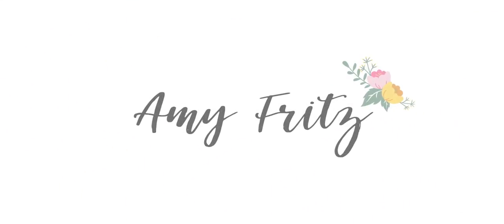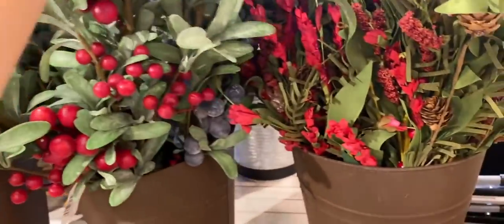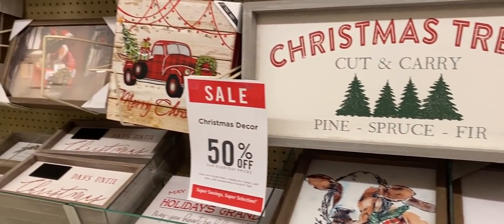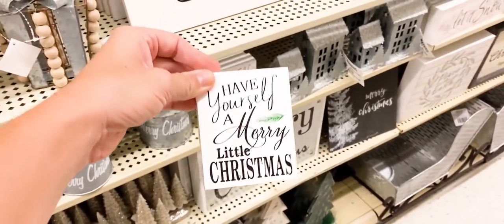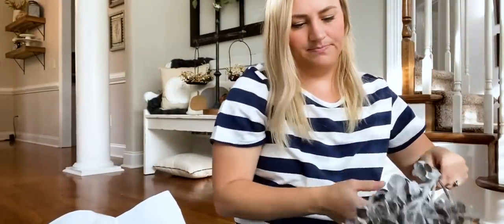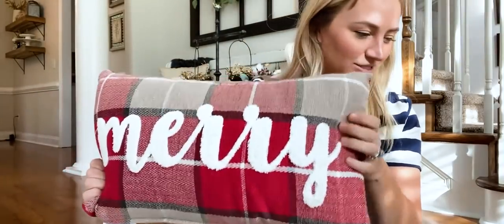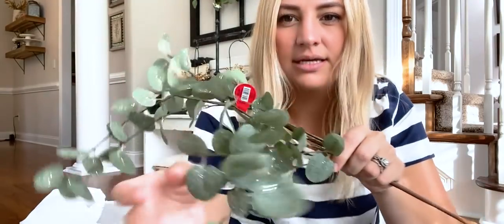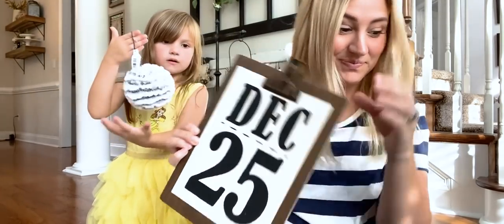CHRISTMAS SHOP WITH ME 2019 | Christmas Decor Haul | Hobby Lobby + Kirkland's Shop with Me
MERRY CHRISTMAS! Just Kidding...kind of. Today I'm getting a jump start on my Christmas Decor for 2019! Come along with me as I taking you shopping at Hobby Lobby and Kirkland's. They had sooo much cute Christmas Decorations and I cannot wait to decorate here in a few months! I hope you enjoy it, and as always I can't wait to chat in the comments! xo Amy

POPULAR LINKS -
BEDDING
WHITE RUFFLE EURO SHAMS
RUFFLED SHEET SET

LEOPARD PRINT SHIRT I WORE TODAY

BISSEL CARPET CARPET STEAMER

MY DYSON V8

MRS. MEYERS FALL SCENTS

Hey friends! My name is Amy, I am a Christ-follower, a wife, and a stay at home mama to our three beautiful babies, Emma, Grayson, and Graham. You can expect weekly cleaning, lifestyle, and motivational videos, and my hope is that you leave my little space of youtube inspired, motivated, but most importantly encouraged.

xo Amy

Christmas shop with me 2019 / Christmas Decor Haul 2019